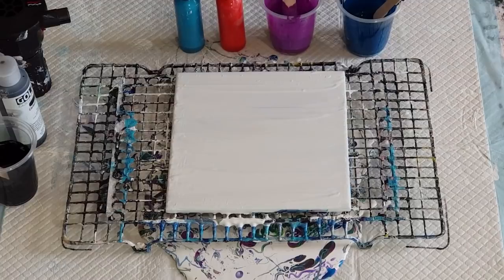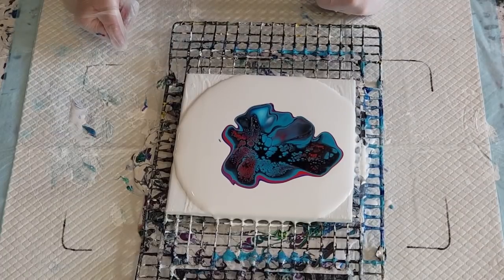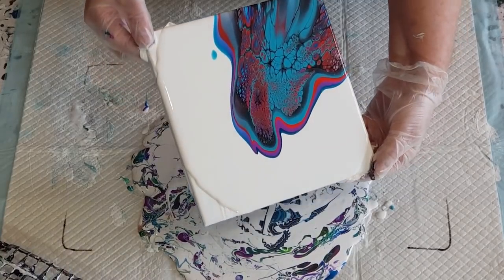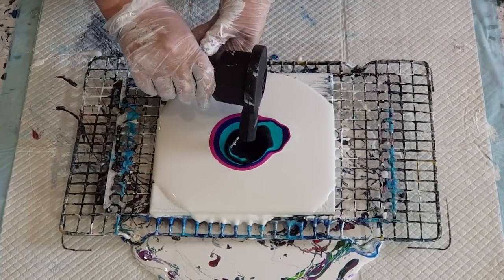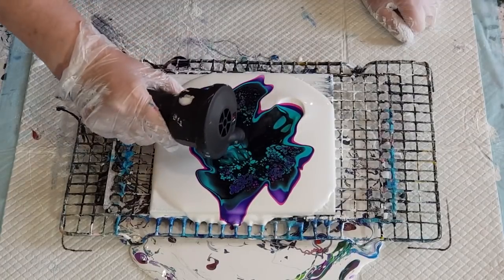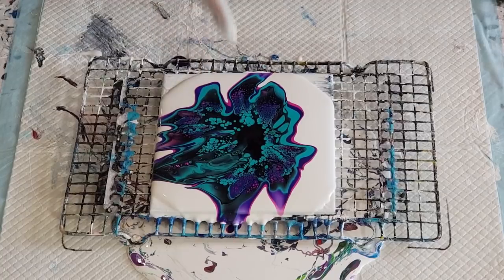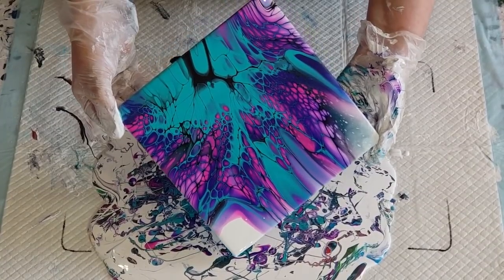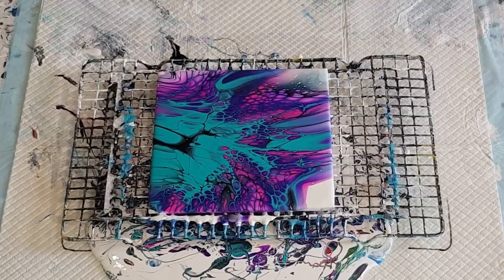#658 My Struggle To Create Lacing With Black Cell Activator In My Sheleeart Blooms